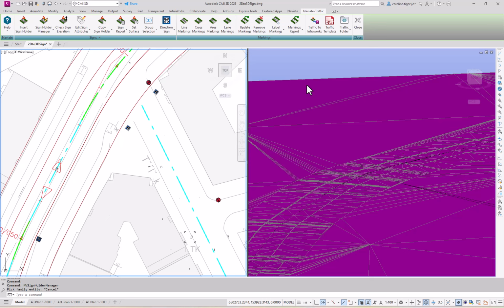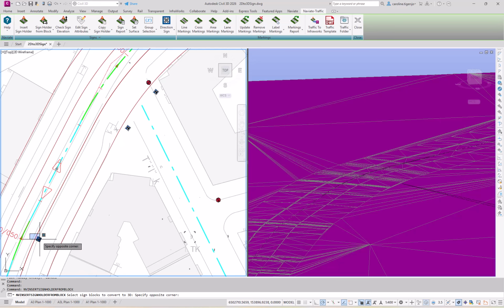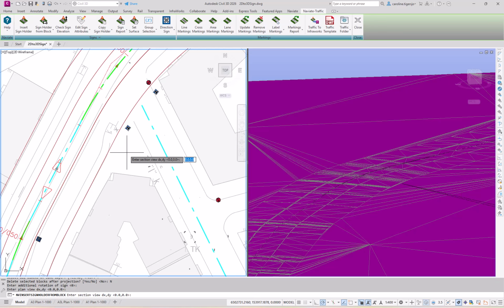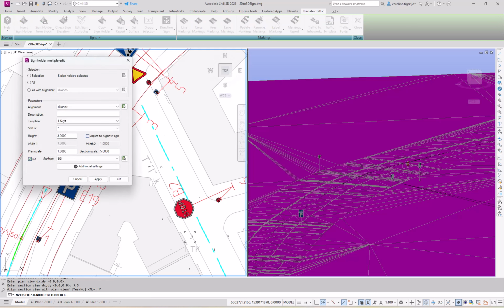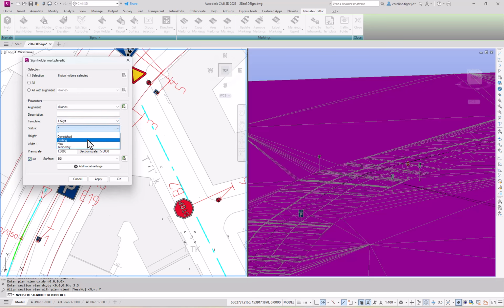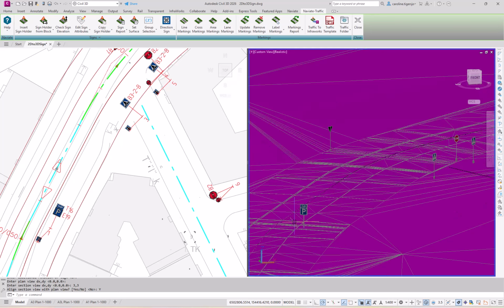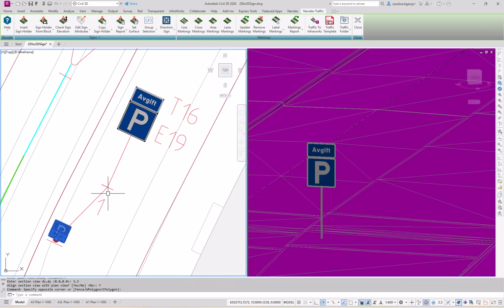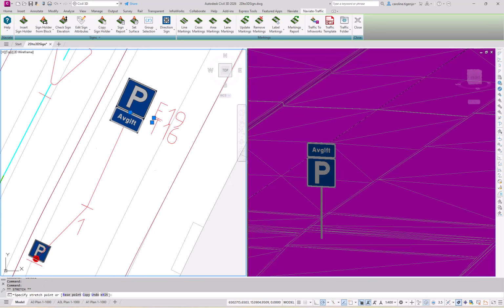2D to 3D in Naviate Traffic - Naviate for Civil 3D feature of the week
🚧 Transform 2D to 3D in Naviate Traffic!

Speed up your Civil 3D workflows with the Sign Holder From Block tool in Naviate Traffic.

🔹 Convert 2D blocks into 3D sign holders in just a few clicks
🔹 Align and rotate plan and section views effortlessly
🔹 Batch-edit sign holder properties like status and scale
🔹 Automatically handle overlapping blocks with smart grouping

Watch how easy it is to go from 2D to 3D ➡️

Timestamps:
0:01 Introduction to creating 3D sign holders from 2D blocks.
0:07 Navigating to the "Sign Holder From Block" tool in Naviate Traffic.
0:36 Adjusting section view position and rotation before creation.
1:02 Editing multiple sign holders at once (e.g., status and scale).
1:17 Final result: sign holders created in both 2D and 3D.